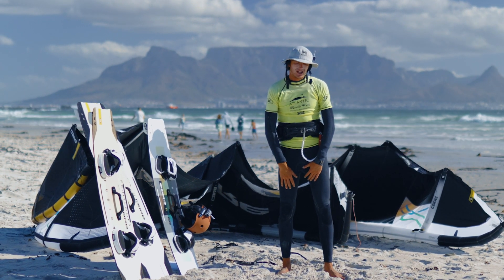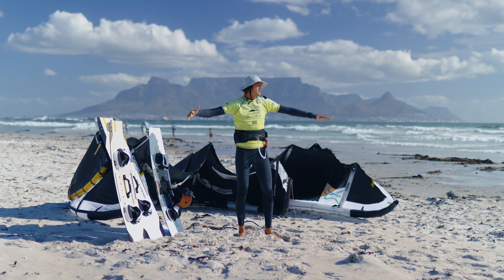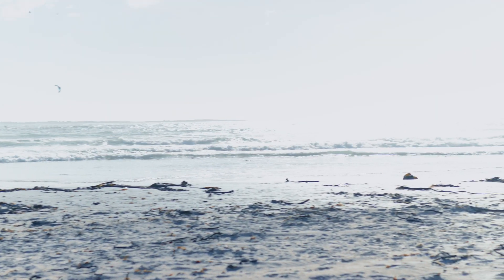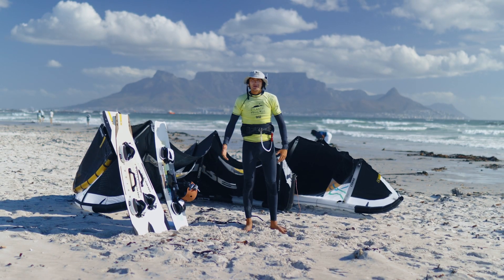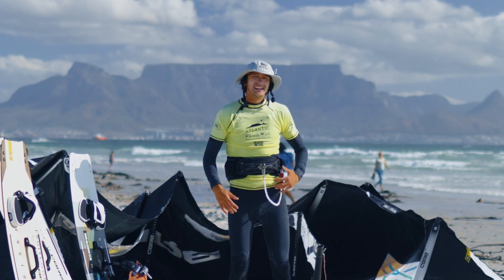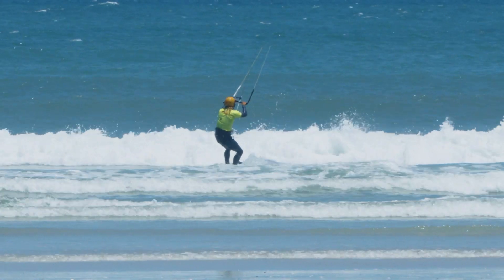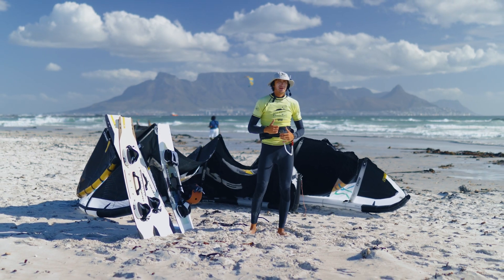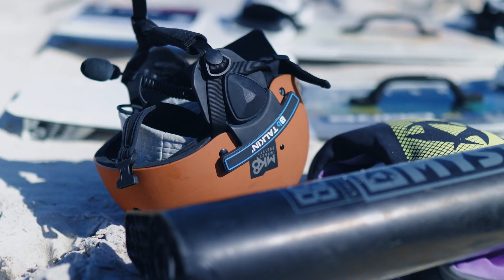Why Learn with Atlantic Surf Kite School?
Coach Stan of Atlantic Surf shares some helpful insight into why Atlantic Surf has one of the best Kite schools in the Cape.

He talks about location, the gear and other insights into our coaching methods.

This all happens with the beautiful backdrop of Table Mountain in Cape Town. Filmed at our local beach where we offer in-person kite lessons.

Like this video and follow for more each month :)